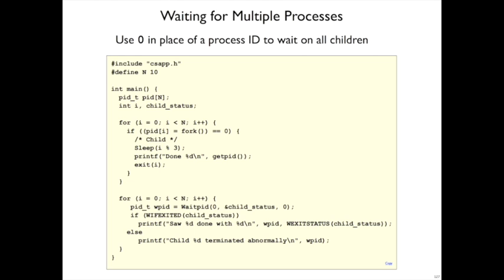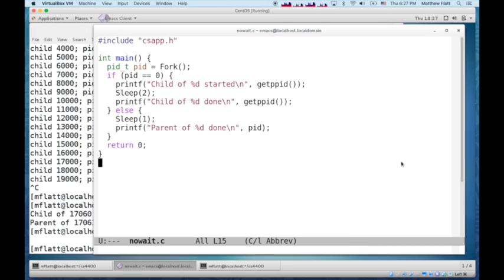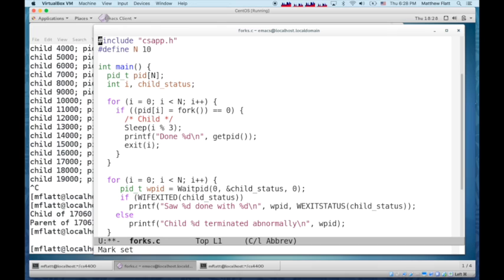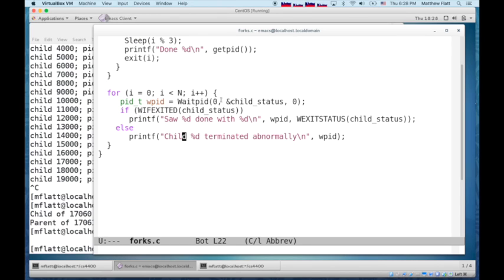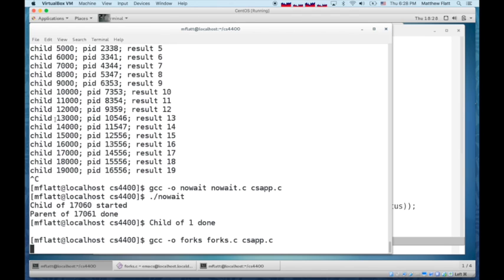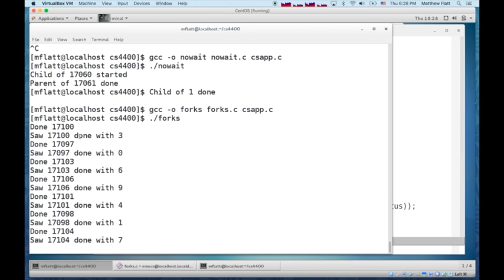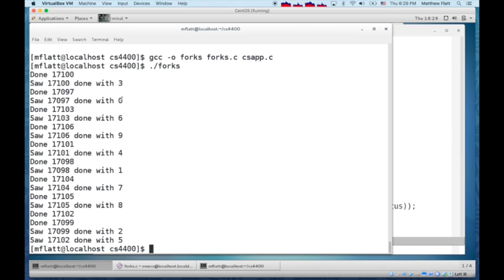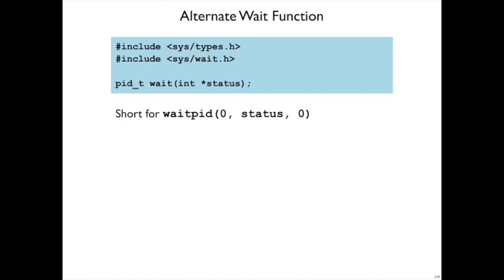Process 15: Waiting on multiple child processes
Insteda of waiting on one specific child process, waitpid can wait until any child is finished